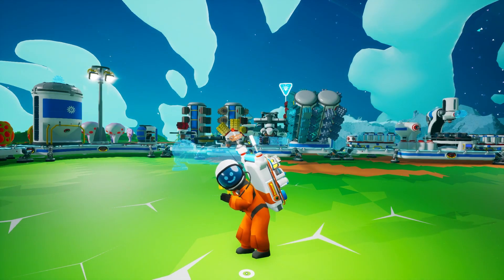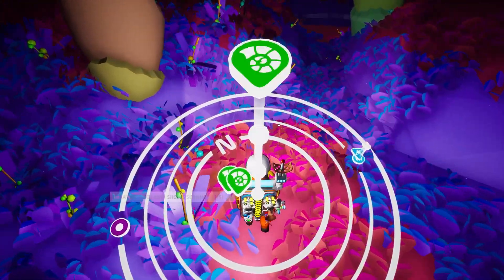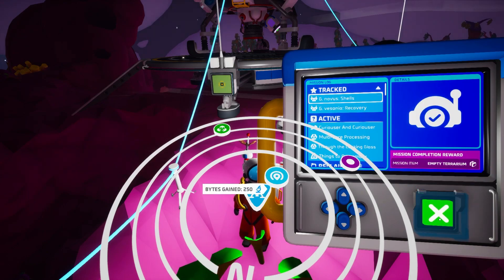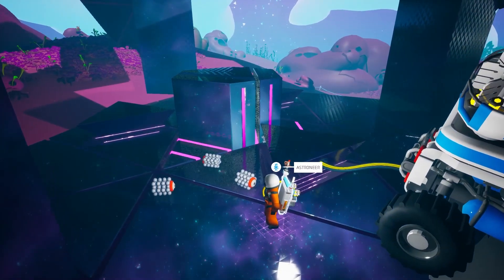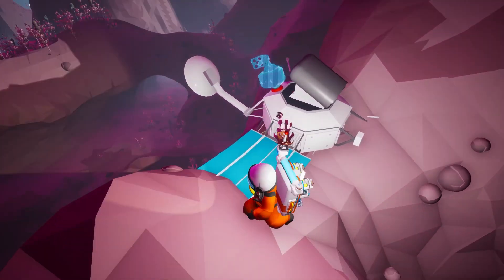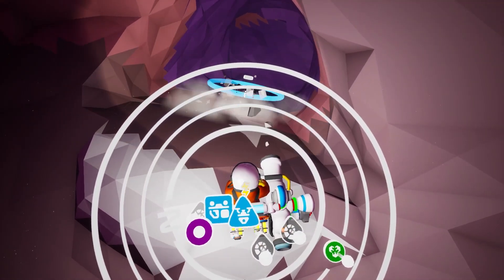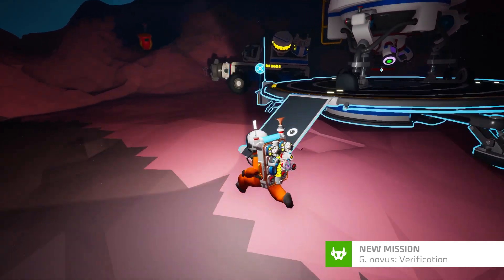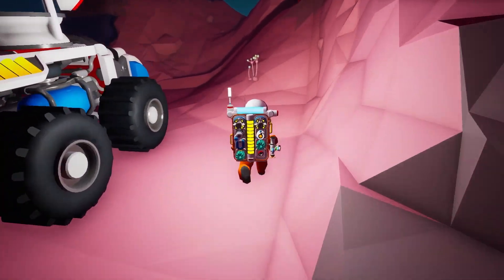Astroneer #9: Finishing Vesania and Novus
Today I need to finish off Vesania and Novus by finding the probes, collecting the last plant seed, capturing both galastropods and activating the cores